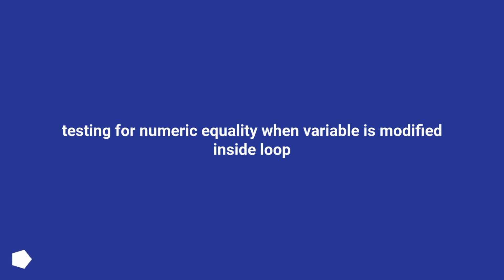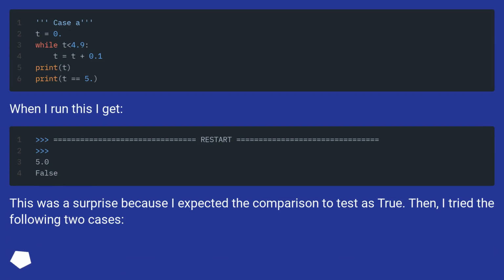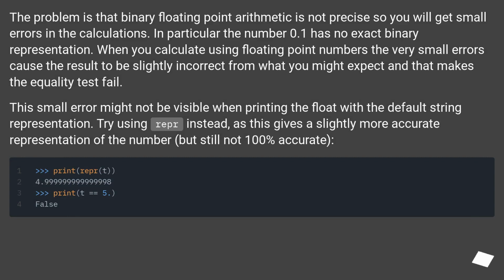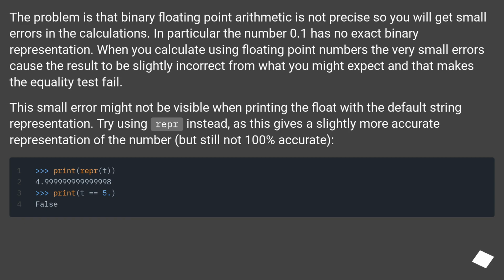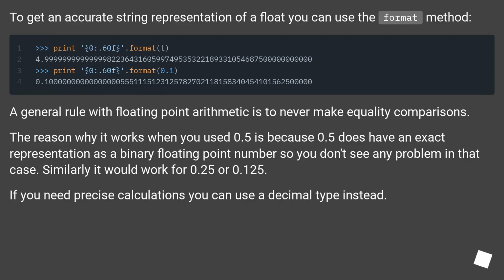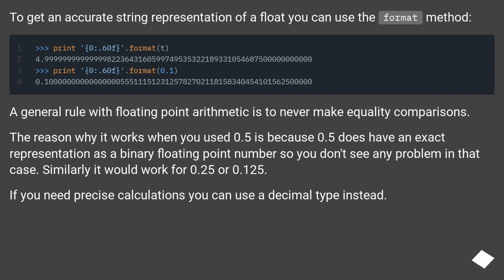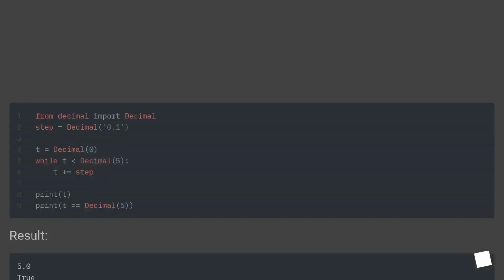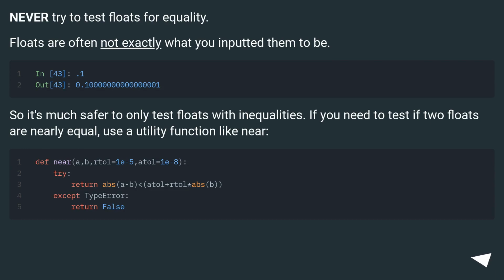testing for numeric equality when variable is modified inside loop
Chapters
00:00 Question
01:14 Accepted answer (Score 7)
02:46 Answer 2 (Score 4)
03:41 Thank you